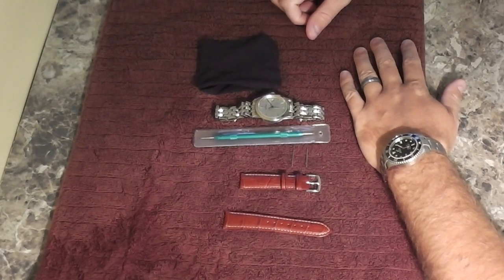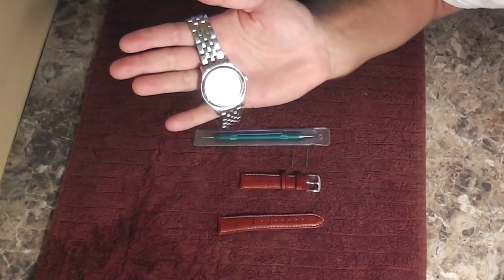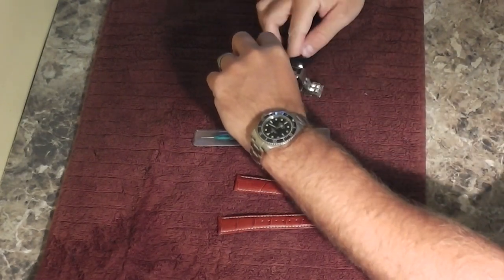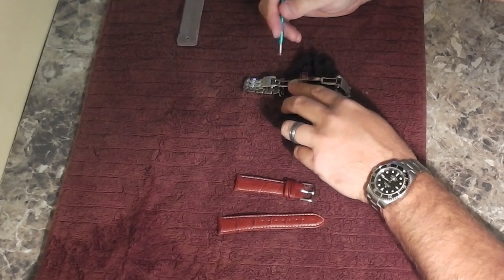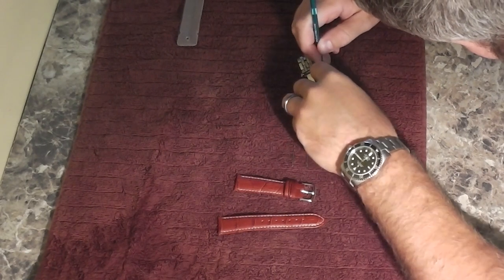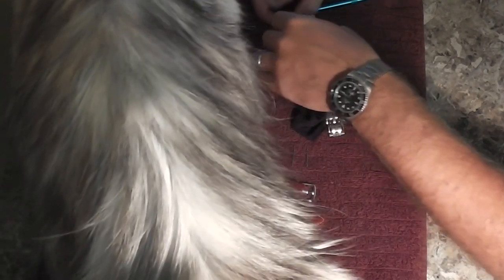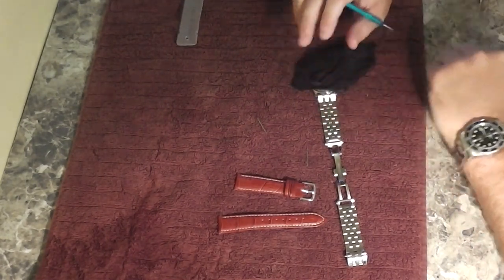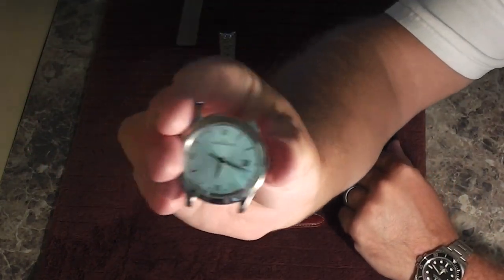Watch Bracelet Removal Tutorial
Welcome to the Horology by IrixGuy video series.  Within this video series I will discuss items related to horology.  Horology is simply the study of time.  I've always enjoyed collecting Swiss watches and wanted to share the knowledge learned with others.  Have a good day!  Cheers!  Filmed in 1080P HD with a Panasonic HC-V100M camera.